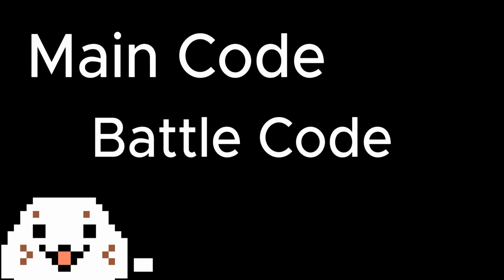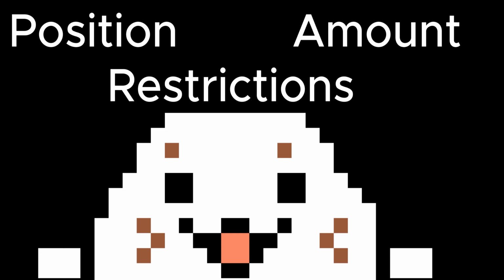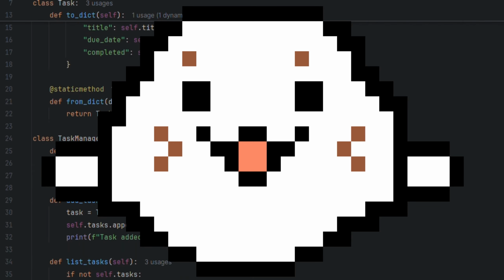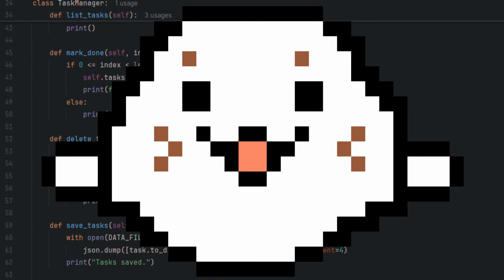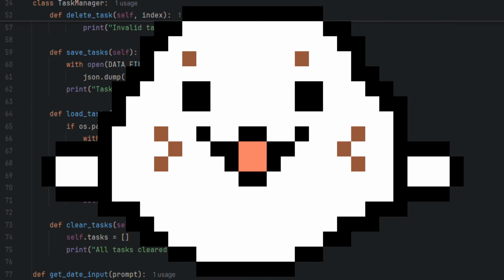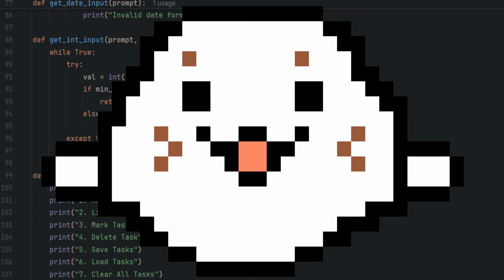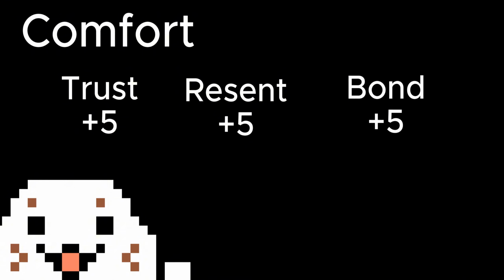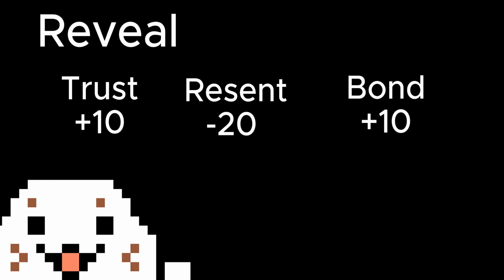My Undertale-like Battle System - Devlog 04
Hi! This is my devlog for my solo indie game, inspired by Undertale. The theme is based on preserving my childhood memories. In this devlog, I made my version of the Undertale battle system! Through all the struggles and bugs, I hope to have made something cool!
Note: Please do not use any music and content in this video thx